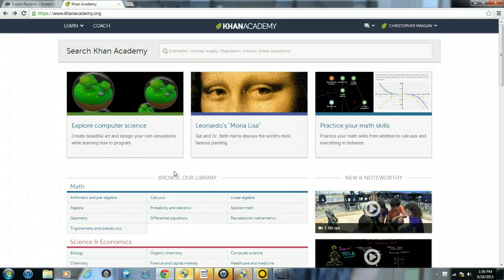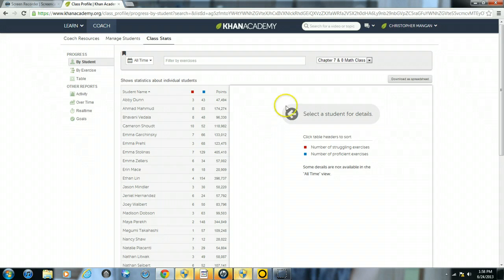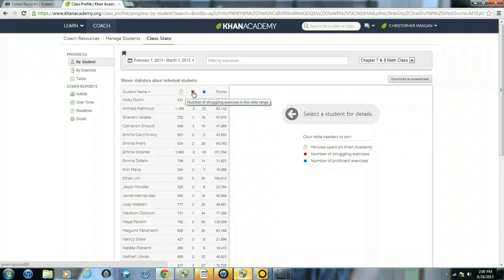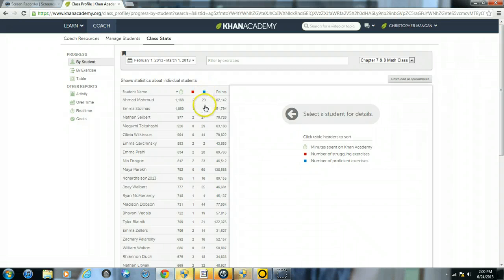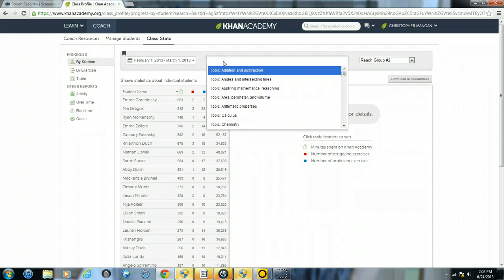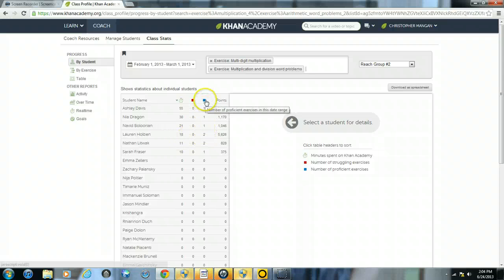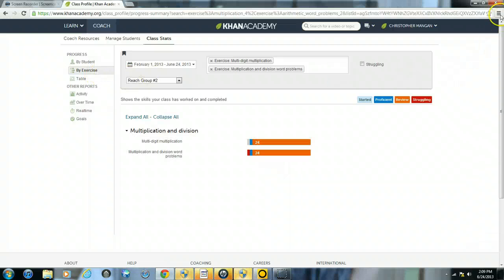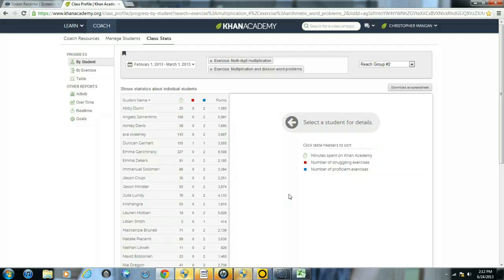Viewing Students' Statistics in Khan Academy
This video will show you how to view students' statatistics in Khan Academy.